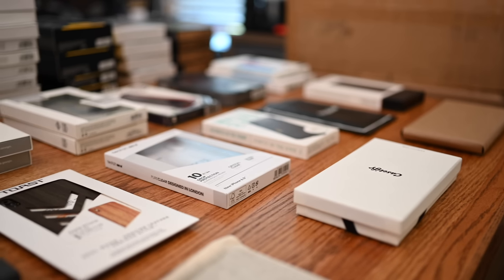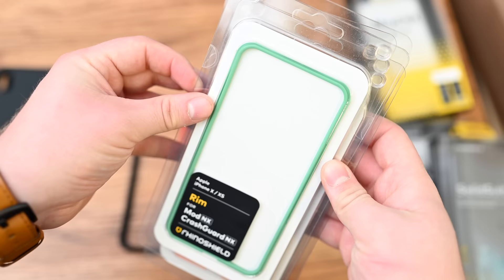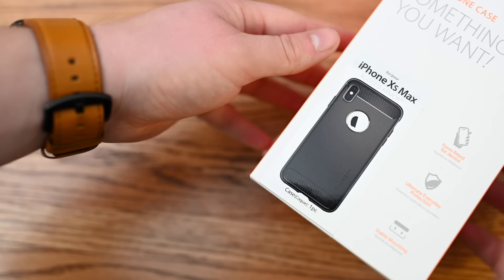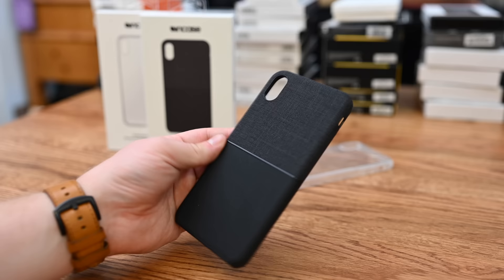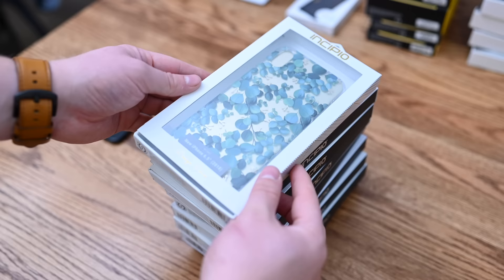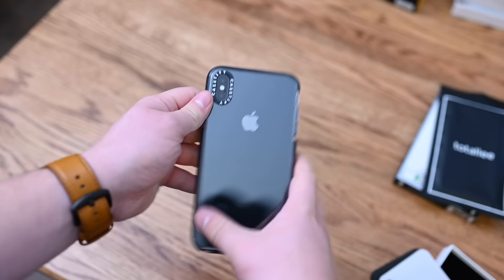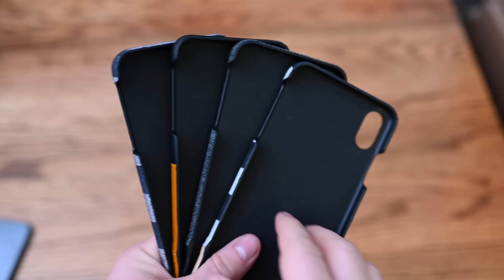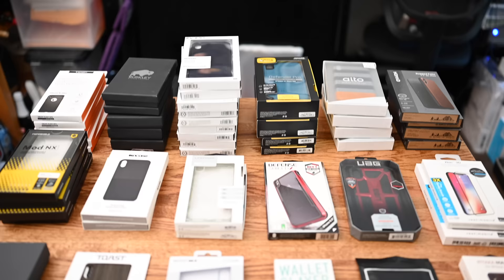Our Favorite 50+ Cases for iPhone XS Max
Looking for a new case for your shiny iPhone XS Max? AppleInsider has collected more than 50 cases from the biggest names in cases to help you find the best one.
RhinoShield Mod NX
Sena leather cases
Burkley iPhone XS Max cases
Silk Wallet Slayer Vol. 1
Incipio iPhone XS Max cases
OtterBox Commuter Series
Totallee iPhone XS Max case
X-Doria Defense Shield
Pitaka Magcase for iPhone XS Max
UAG Monarch case
Just Mobile Tenc Air for iPhone XS Max